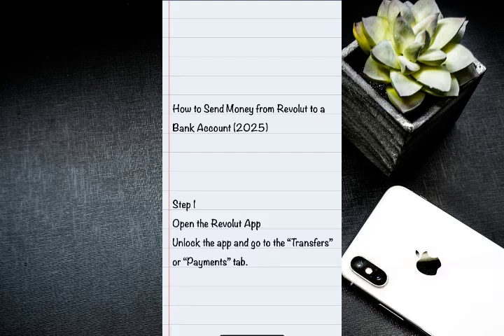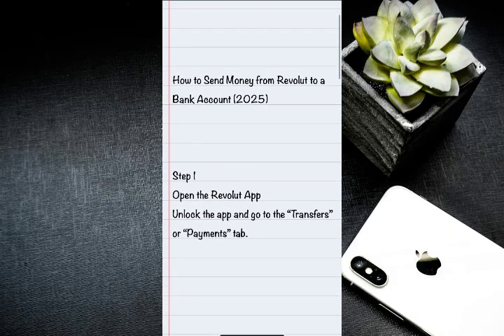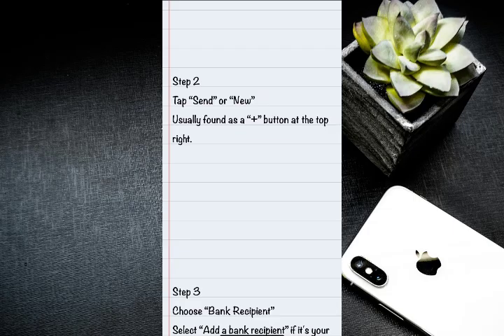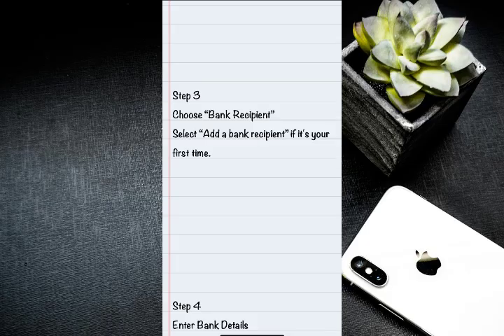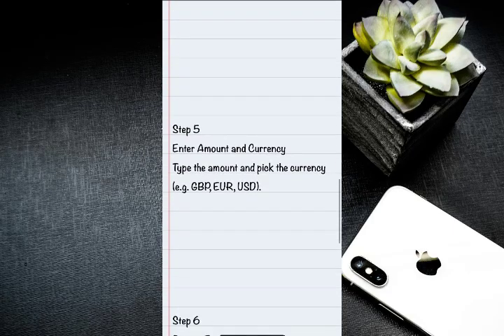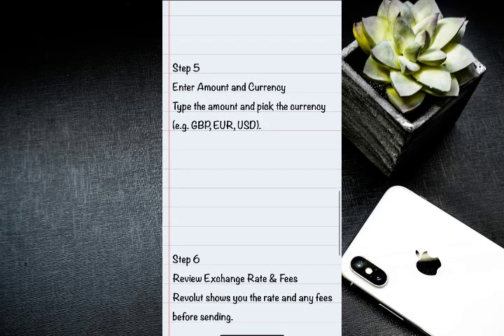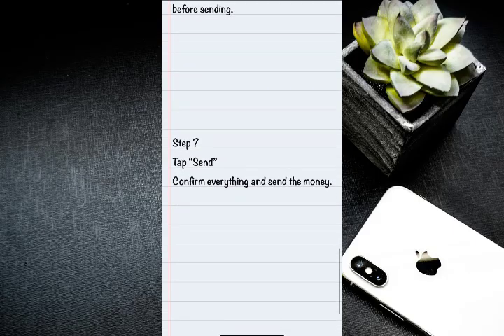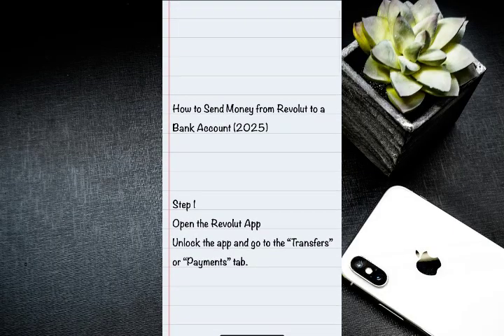How To Send Money From Revolut To Bank Account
In This Video, you will learn about How To Send Money From Revolut To Bank Account